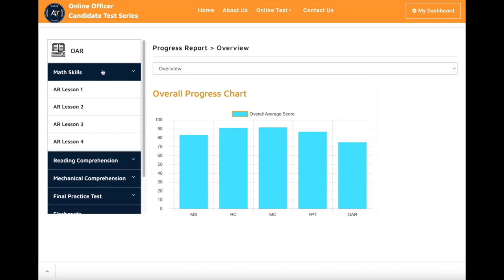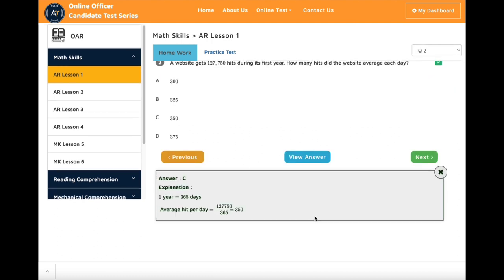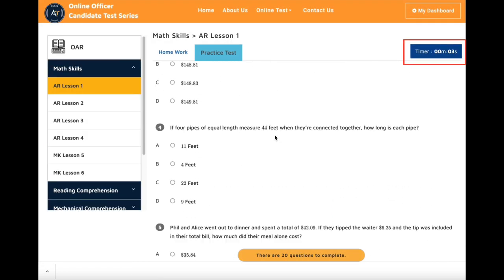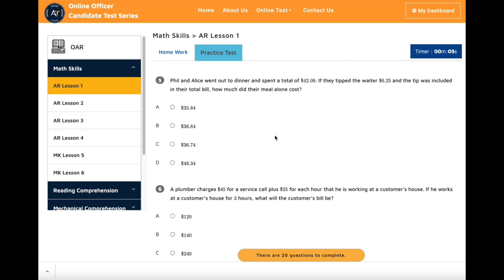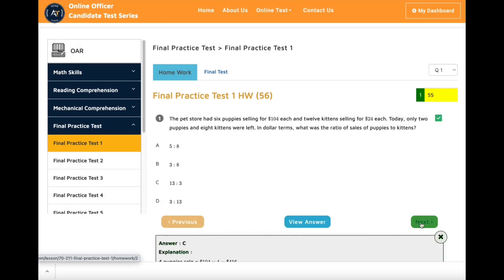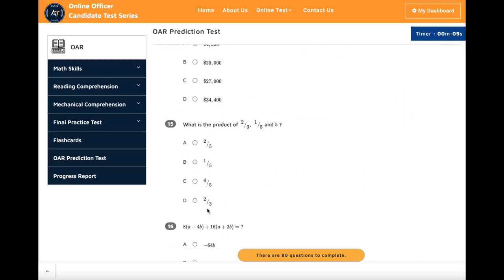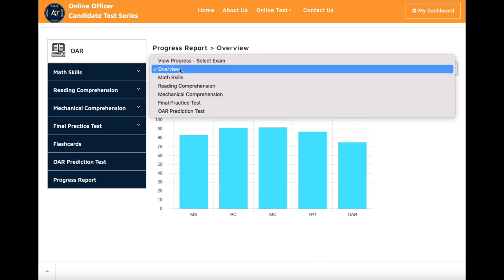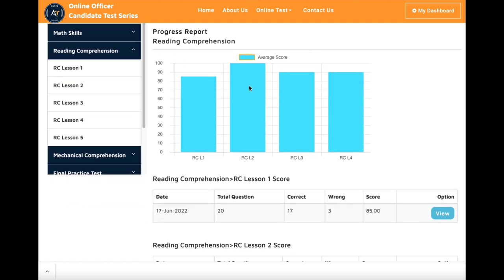The Officer Aptitude Rating Test (OAR) Study | OAR Test Prep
ASVAB Tutoring has developed an online course for the Officer Aptitude Rating Test (OAR). This course has everything you need to pass the OAR test with high scores.

.social media.